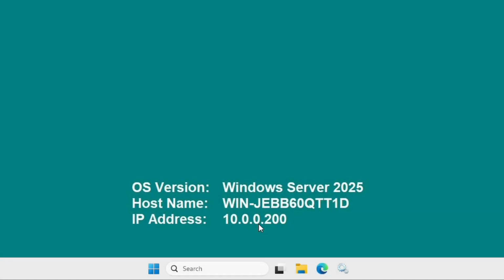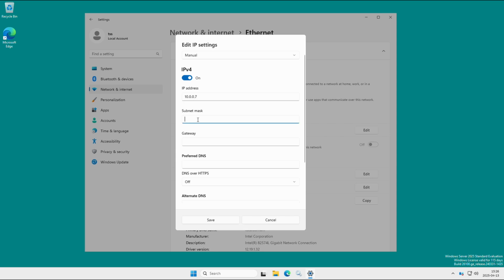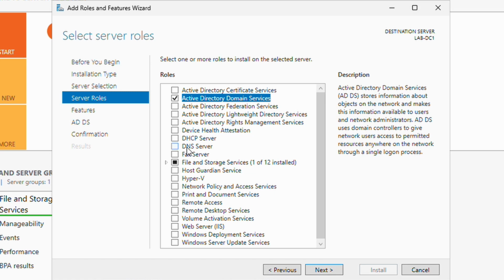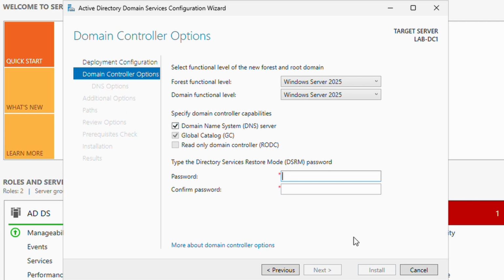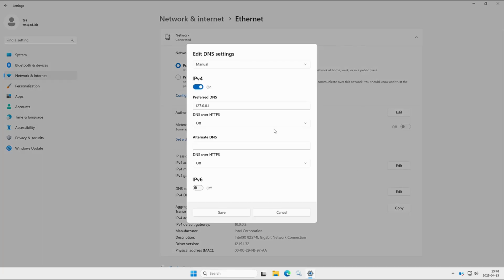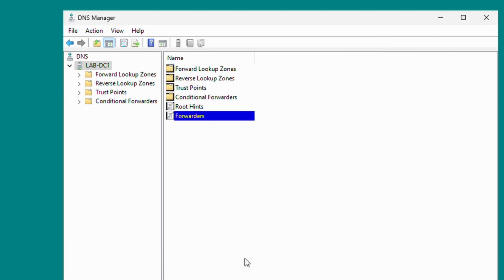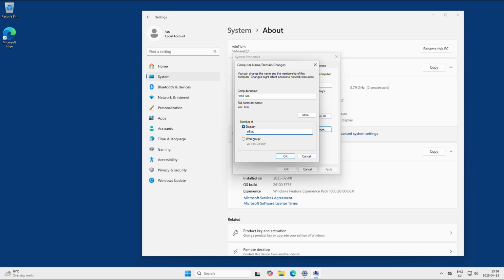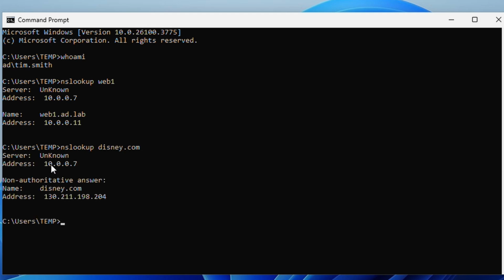Master Active Directory: Install AD DS & DNS on Windows Server 2025 (Home Lab Tutorial)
I'll guide you how to install an AD and promote a Domain Controller. We will also setup DNS on the server and hook up a Windows 11 machine to the domain plus a user account.

0:00 | Intro: Building a Local Domain with Active Directory Domain Services (AD DS)
1:17 | Server Preparation: Renaming Server to LAB-DC01 and Setting Static IP
3:09 | Network Best Practice: Configuring a Static IP Address (Crucial for DC)
5:01 | Role Installation: Launching Server Manager to Add AD DS Role
7:21 | Selecting Roles: Installing Active Directory Domain Services & Management Tools
9:16 | Domain Promotion: Promoting Server to New Forest (ADLAB.local)
10:45 | DC Options: Setting Forest and Domain Functional Level to Windows Server 2025
11:34 | Security Essential: Setting the DSRM (Directory Services Restore Mode) Password
15:30 | Post-Install DNS Configuration: Best Practice DNS Settings for the DC
19:39 | User Management: Creating New Organizational Unit (OU) and Domain User Account